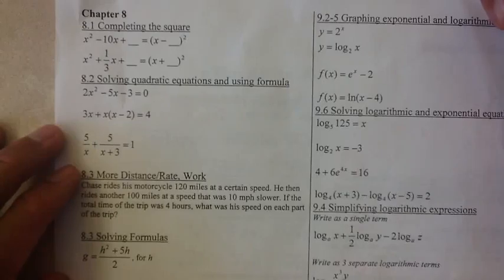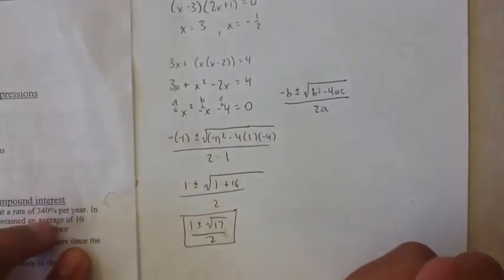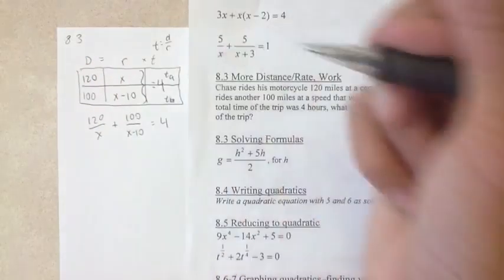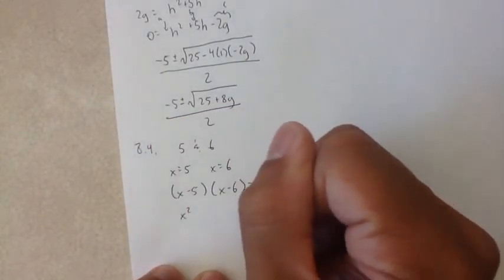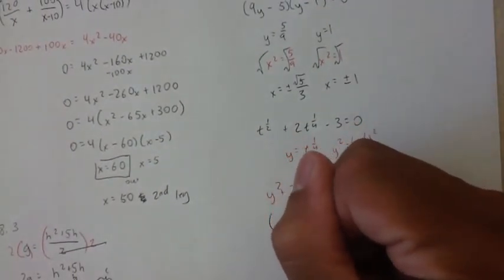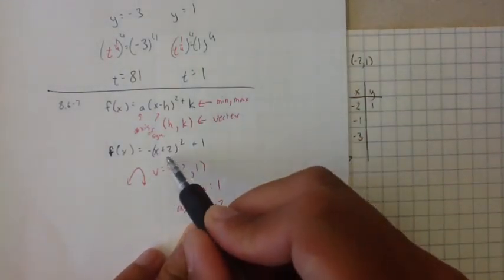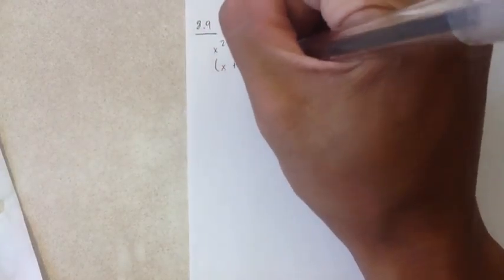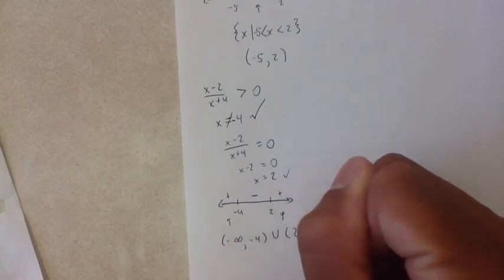Algebra 2 Final Review Chapter 8 - Quadratics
Completing the square, solving equations, manipulating formulas, quadratic equations, graphing, inequalities